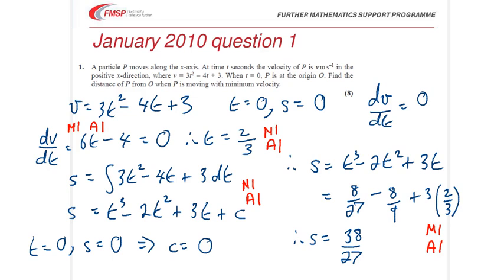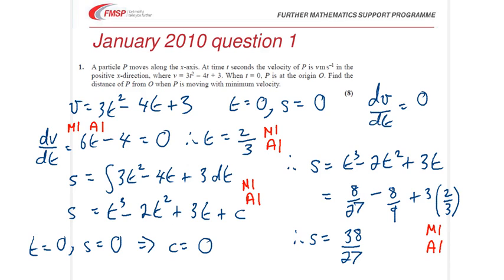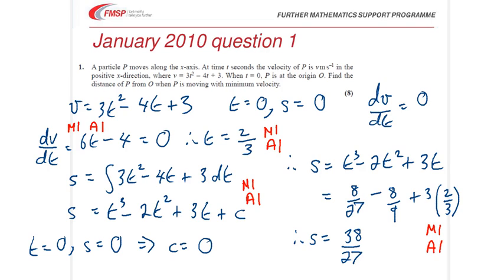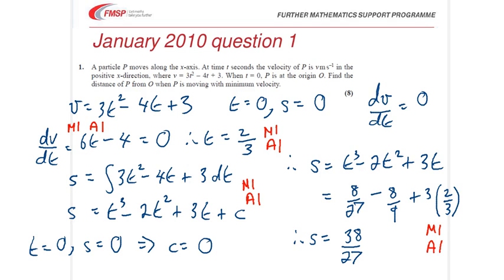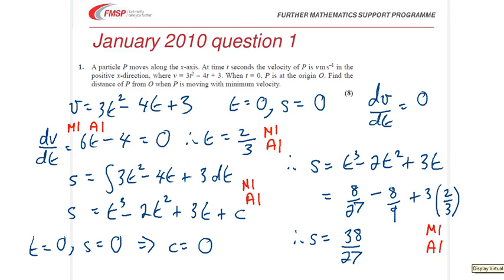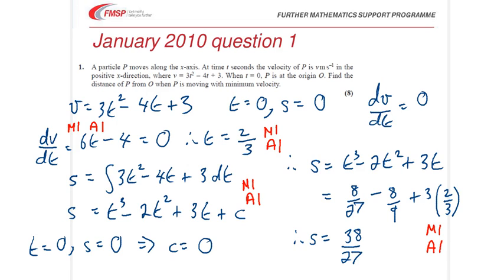EDX M2 JAN 2010 Q1 GEN MOTION